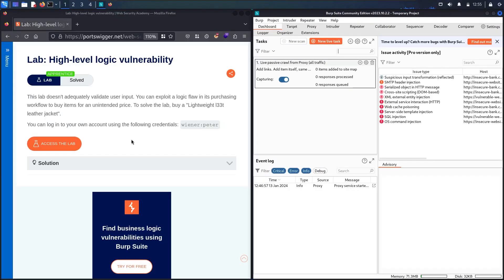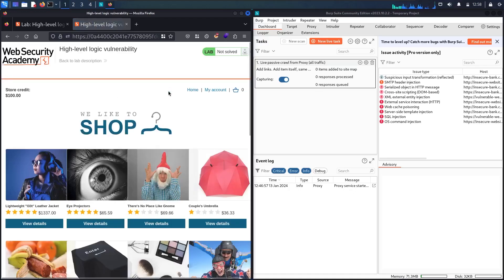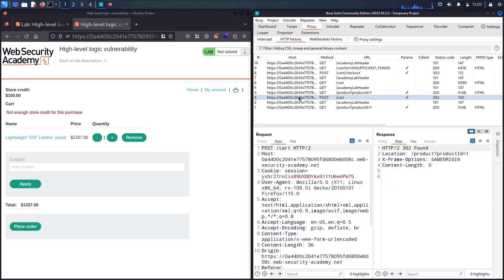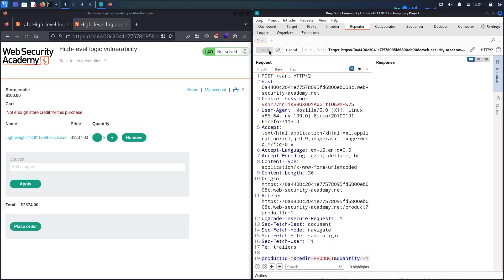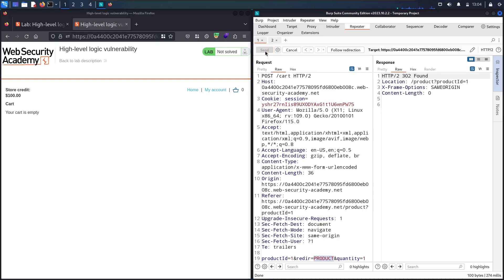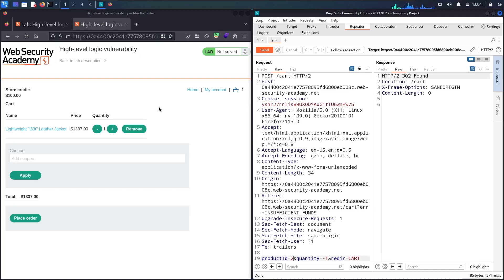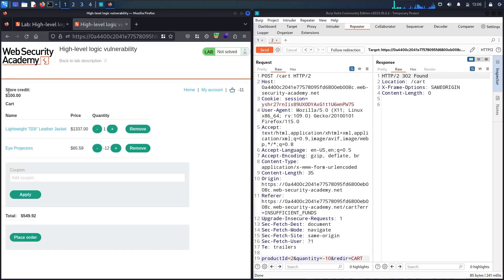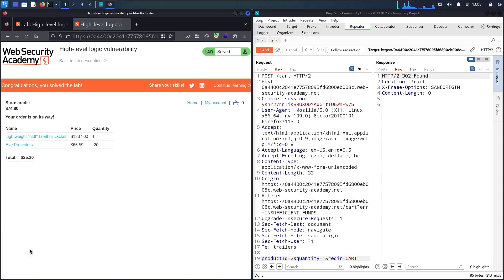Portswigger - Business Logic - Lab #2 High level logic vulnerability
Hello Hackers, in this video of High level logic vulnerability you will see how to exploit, discover and find senstive information based on application logic flow to leak for potential attacks from Burp Suite in a lab from Web Security Academy powered by Portswigger

0:00 - About the Lab
0:37 - Mapping the application
1:54  - Test the purches workflow
4:03 - Test API endpoints

Lab: High-level logic vulnerability
Level: Apprentice
This lab doesn't adequately validate user input. You can exploit a logic flaw in its purchasing workflow to buy items for an unintended price. To solve the lab, buy a "Lightweight l33t leather jacket".
You can log in to your own account using the following credentials: wiener:peter

1. With Burp running, log in and add a cheap item to your cart.

2. In Burp, go to "Proxy" then "HTTP history" and study the corresponding HTTP messages. Notice that the quantity is determined by a parameter in the POST /cart request.

3. Go to the "Intercept" tab and turn on interception. Add another item to your cart and go to the intercepted POST /cart request in Burp.

4. Change the quantity parameter to an arbitrary integer, then forward any remaining requests. Observe that the quantity in the cart was successfully updated based on your input.

5. Repeat this process, but request a negative quantity this time. Check that this is successfully deducted from the cart quantity.

6. Request a suitable negative quantity to remove more units from the cart than it currently contains. Confirm that you have successfully forced the cart to contain a negative quantity of the product. Go to your cart and notice that the total price is now also a negative amount.

7. Add the leather jacket to your cart as normal. Add a suitable negative quantity of the another item to reduce the total price to less than your remaining store credit.

8. Place the order to solve the lab.